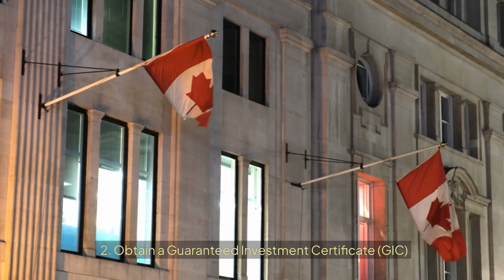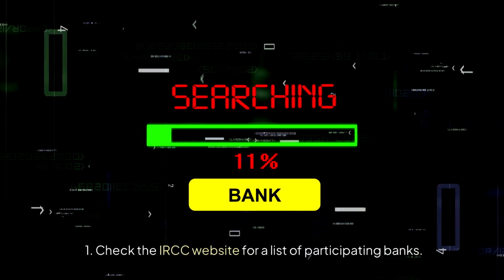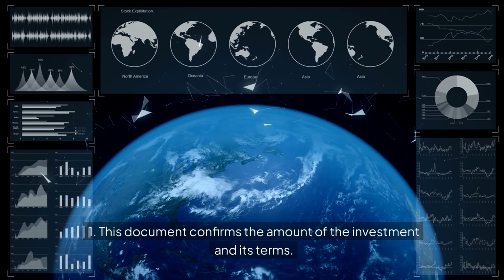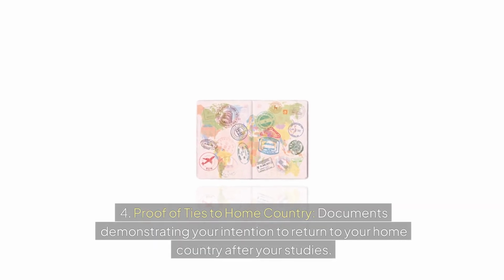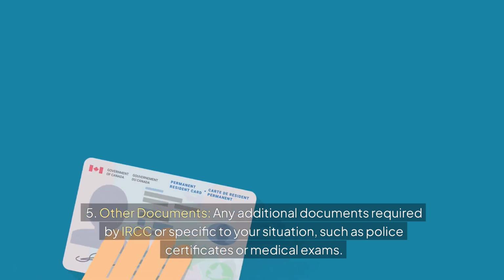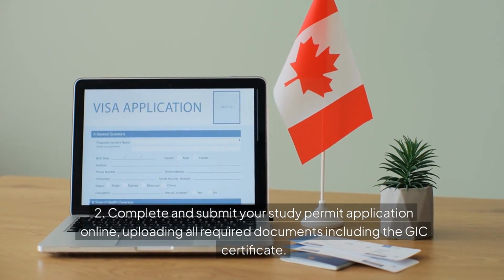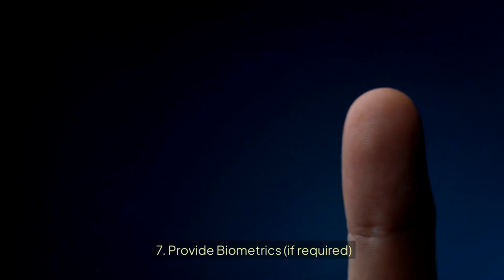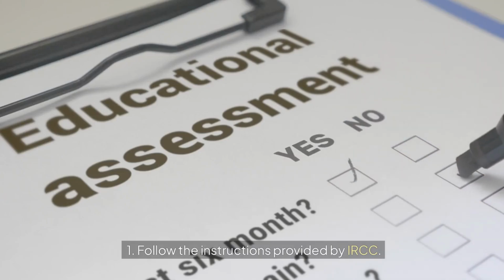Canada Study Permit Guide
🌐 Official Government Channels:
​​​Express Entry Check: Official IRCC CRS Points Calculator